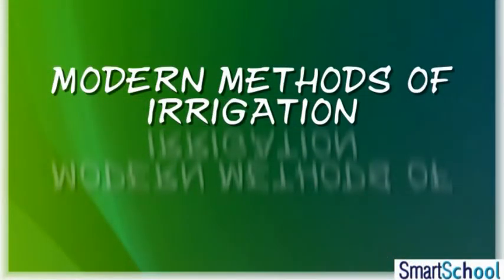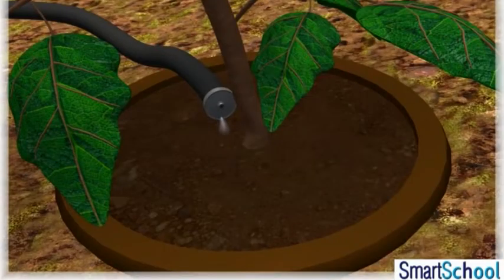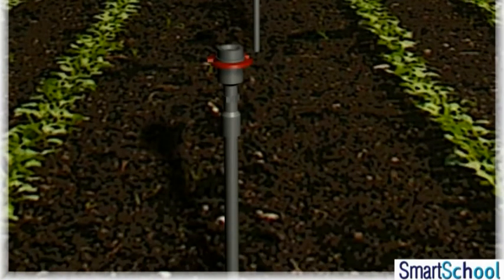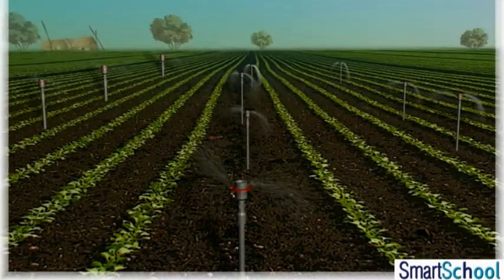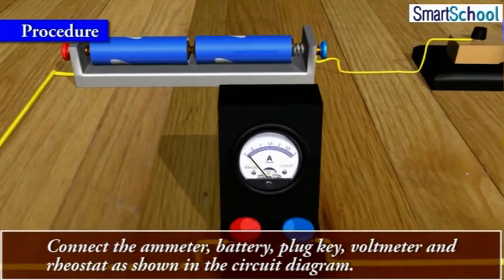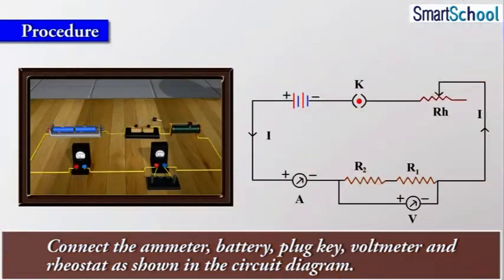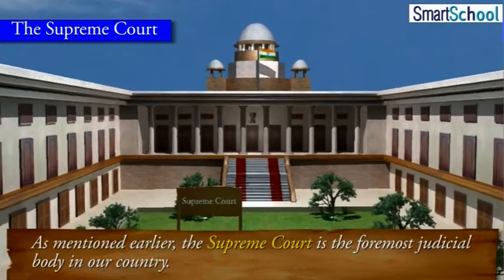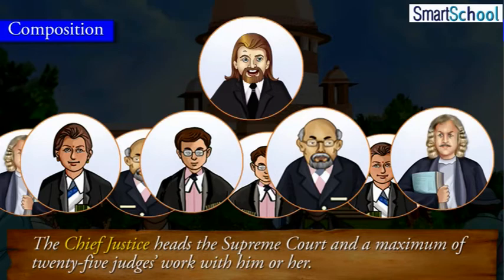cbse tutorials, tutorial, free cbse tutor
is the best eLearing solution providing company for CBSE / ICSE students. Unmatched quality yet most affordable price is our USP. Around one thousand schools and 1 Lac plus students are already using our eLearning solutions. Available for online as well as offline studies. Also get Smartschool ExamGuru (an assessment software) FREE with our Smartschool Tutor application.